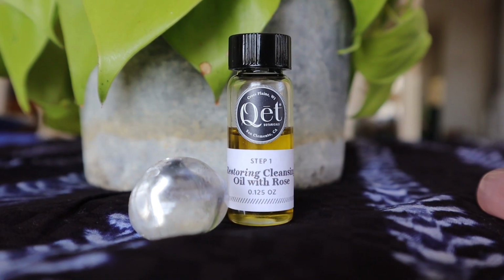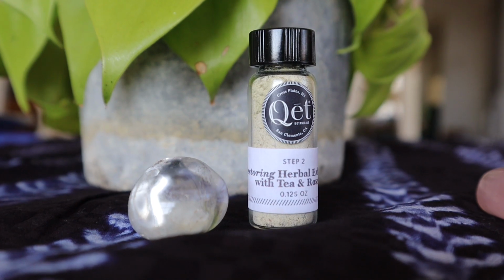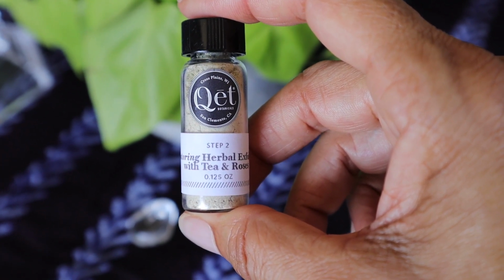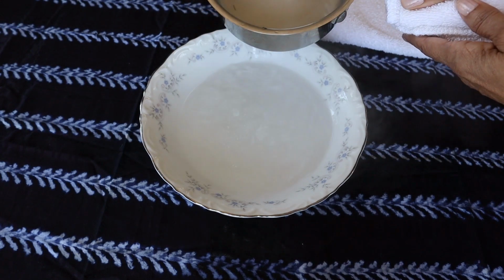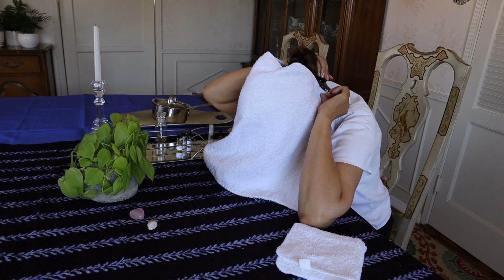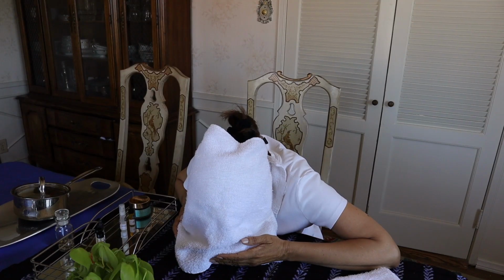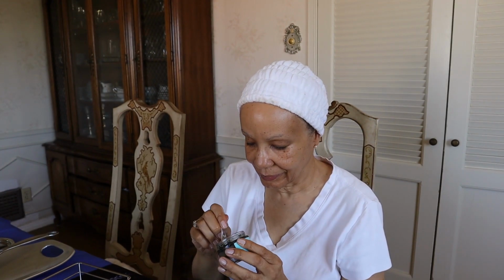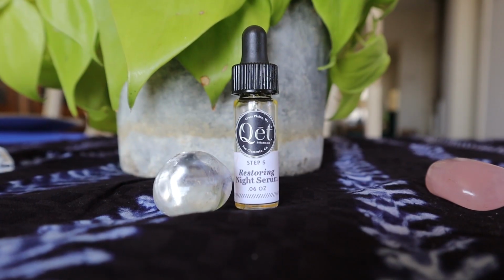Luxury Steam Facial at Home ft. Qēt Botanicals | Ageless Beauty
Take the luxury of time at home to indulge in a calming, renewing ritual designed to nurture body and spirit. Give yourself this steam facial at home when you need to relax and refresh.

Leahlani Mermaid Mask

AMAZON STOREFRONT

If you like to shop online sign up at Ebates/Rakuten! It’s FREE and you’ll receive cash back on your online purchases plus $10 cash back on your first purchase of $25!!

MUSIC
Fonkee Ryde and Longest Run by Noir et Blanc Vie

Some links may be affiliate links and if you use them, I receive a small percentage of the sales, so thank you for helping to support my mission to promote healthy beauty & aging!